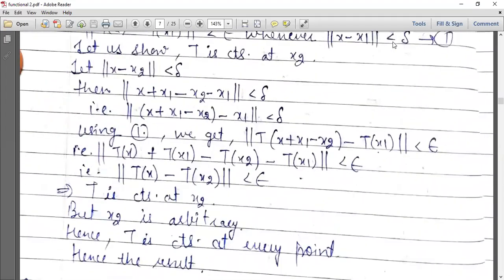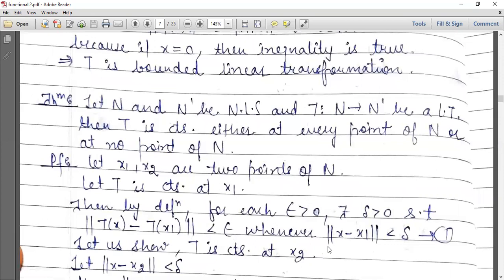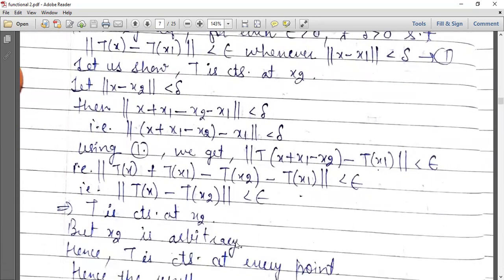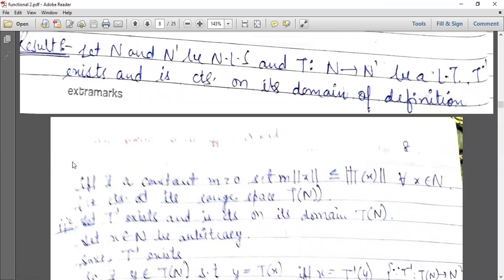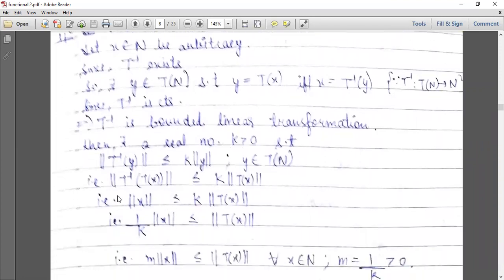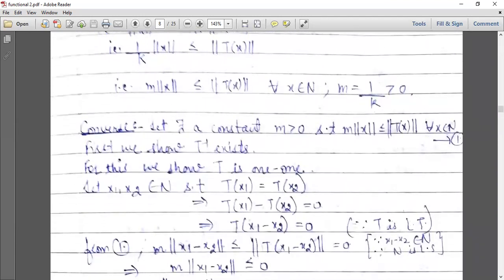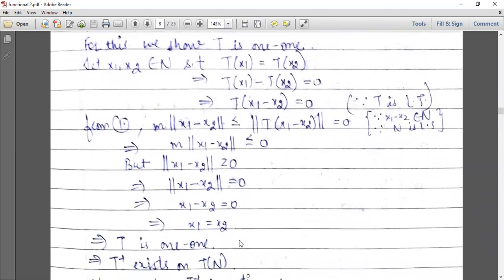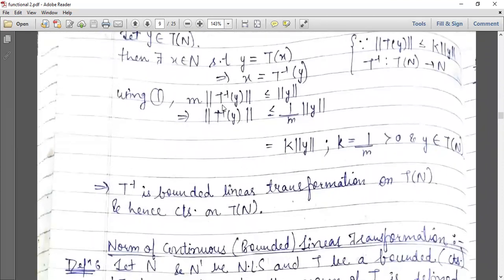Functional lecture 3